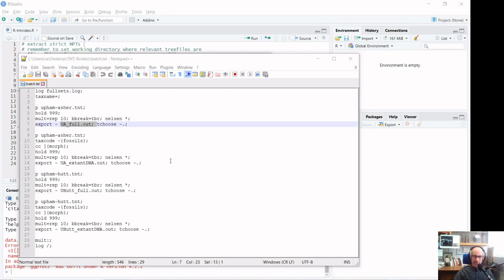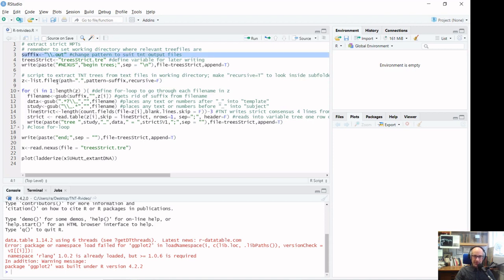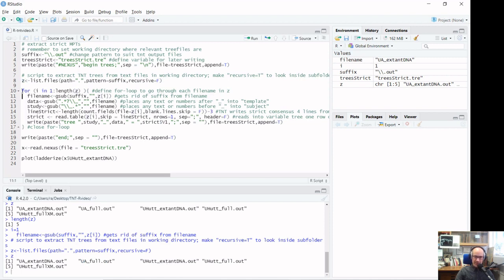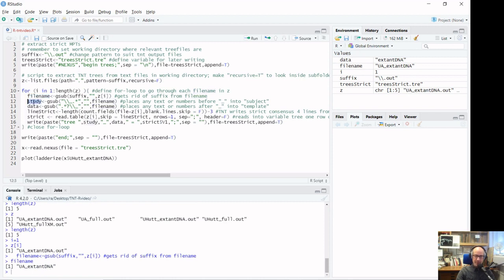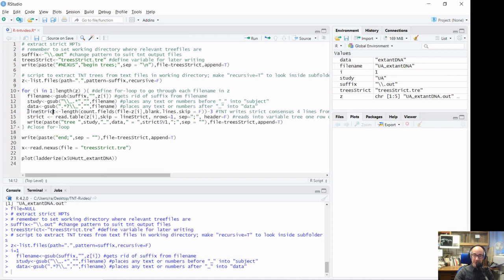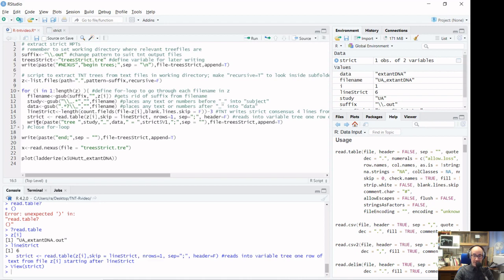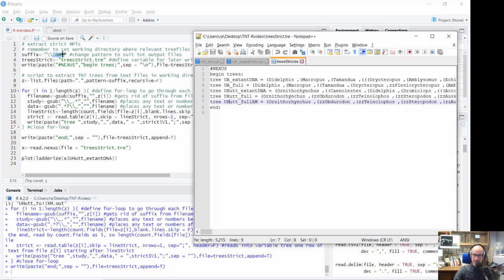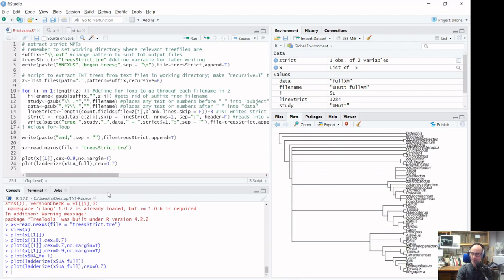How to extract elements of plain text files with R, with examples from the phylogeny program TNT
Here I describe how to use R to extract strict consensus trees from plain-text TNT output files. The basic technique can be used for content in any textfile. The video assumes you know how to use regular expressions. If not, have a look at (for example)

I also depend on the R package ape so make sure you have it:
See also Paradis E. 2012. Analysis of Phylogenetics and Evolution with R. New York: Springer.

Note TNT has its own scripting langauage, not used in this video. See
Torres A, Goloboff PA, Catalano SA. Parsimony analysis of phylogenomic datasets (I): scripts and guidelines for using TNT (Tree Analysis using New Technology). Cladistics. 2021 Jul 14,
For TNT software, see
Goloboff PA, Catalano SA. TNT version 1.5, including a full implementation of phylogenetic morphometrics. Cladistics. 2016 Jun;32(3):221-38,
and a new, two-volume set of books from Pablo Goloboff:
Goloboff PA. From Observations to Optimal Phylogenetic Trees: Phylogenetic Analysis of Morphological Data: Volume 1. CRC Press; 2022 Jul 22.
Goloboff PA. Refining Phylogenetic Analyses: Phylogenetic Analysis of Morphological Data: Volume 2. CRC Press; 2022 Jul 22.

For data matrices mentioned in this video, see
Asher RJ, Smith MR. 2022. Phylogenetic Signal and Bias in Paleontology. Systematic Biology 71(4):986-1008.